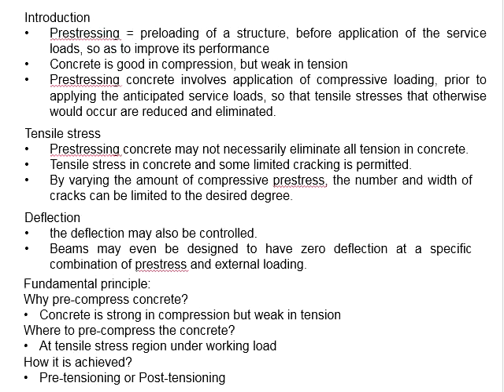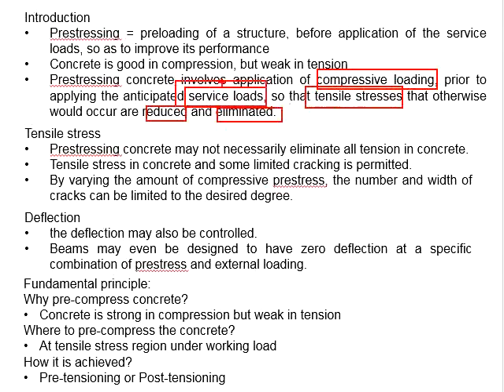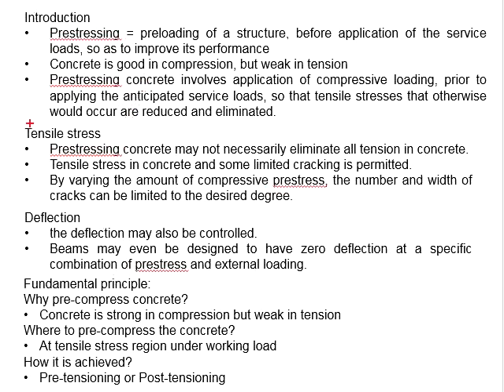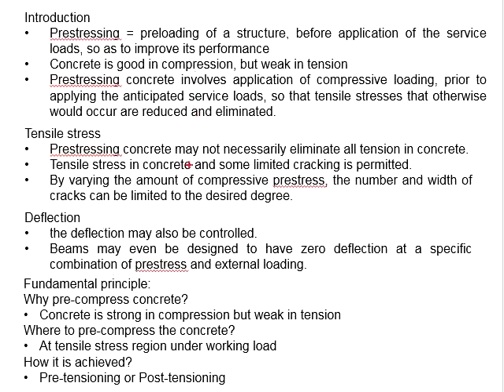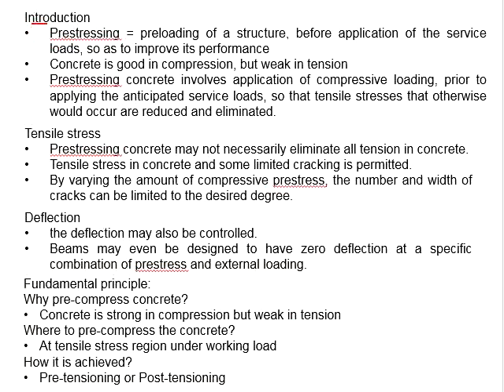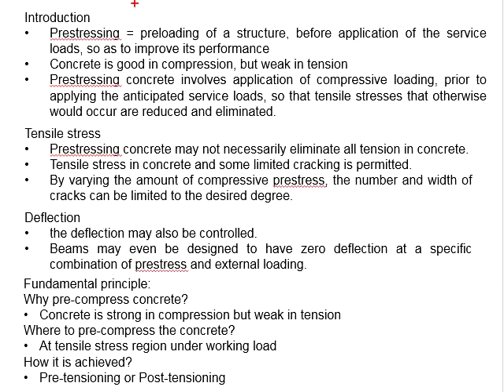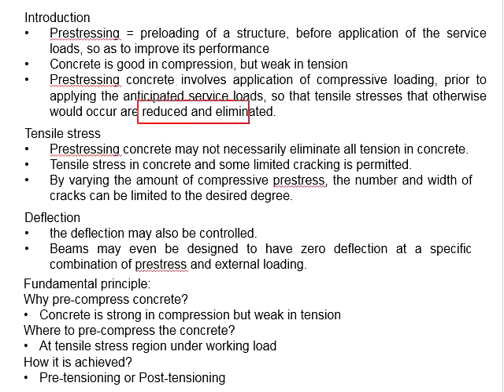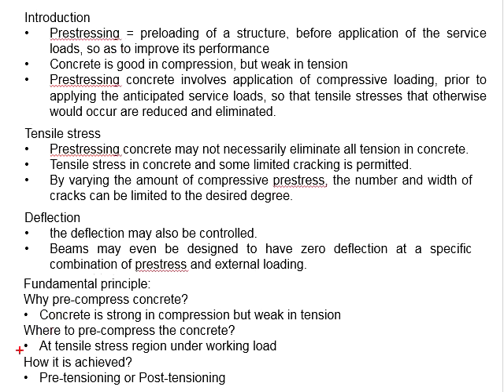1.1 introduction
Introduction to prestressed concrete.